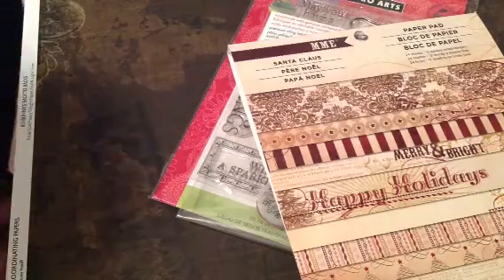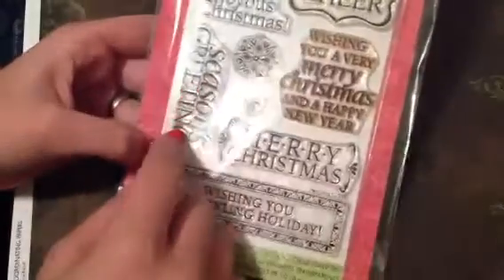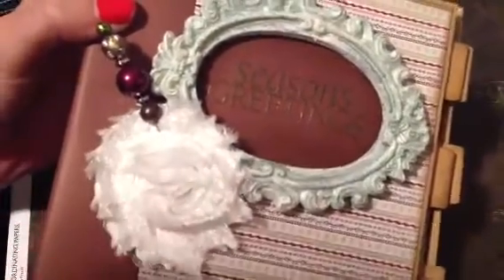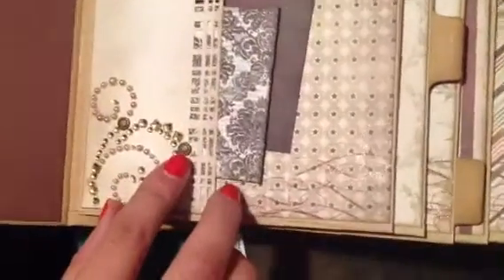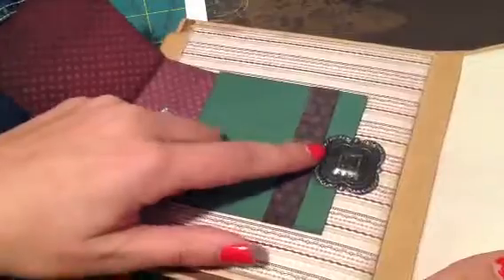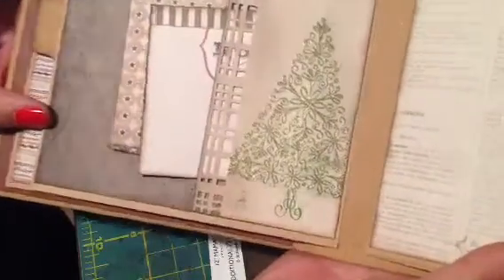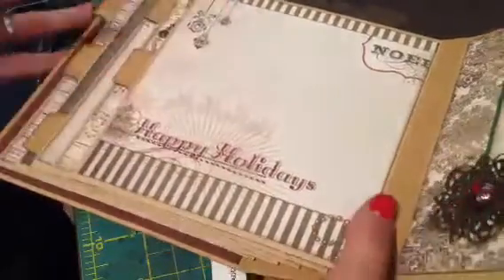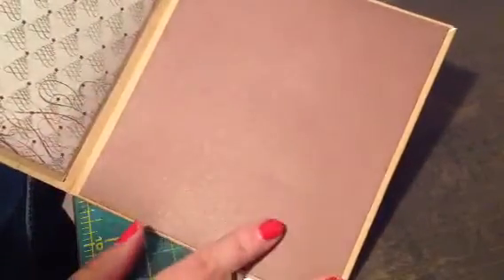Christmas mini album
Christmas mini made using hidden hinge binding. I used the my minds eye Santa Claus paper :) TFW